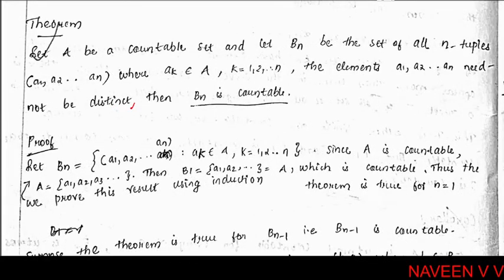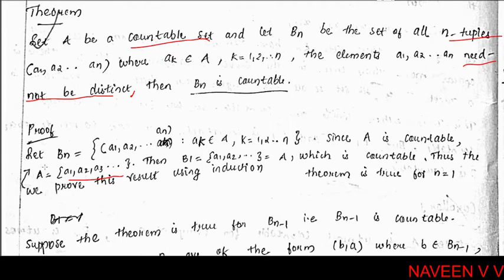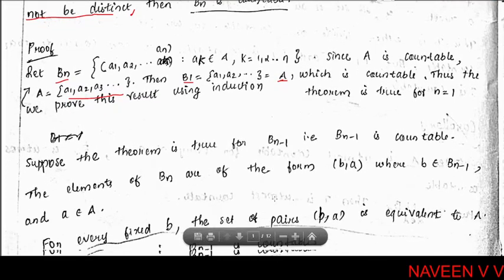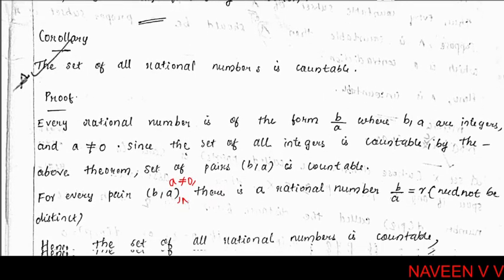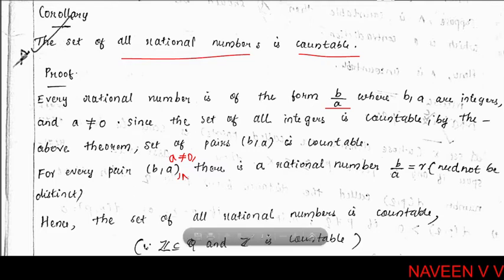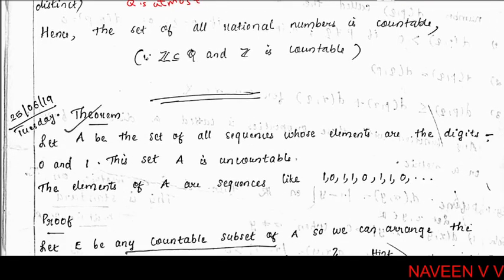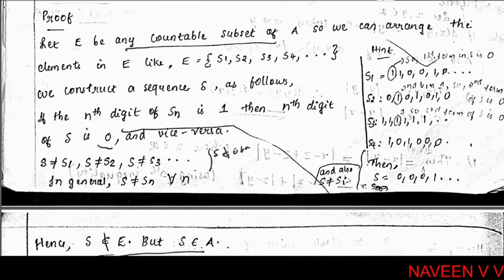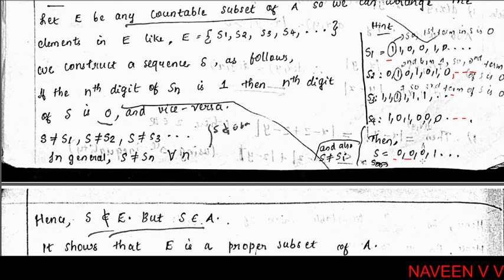Theorem 2.13, 2.14 / Basic Topology / Part 4 / Real Analysis I / MSc Mathematics (In Malayalam)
Calicut University
First Semester MSc Mathematics
Real Analysis 1
Walter Rudin : Principles of Mathematical Analysis
Basic Topology